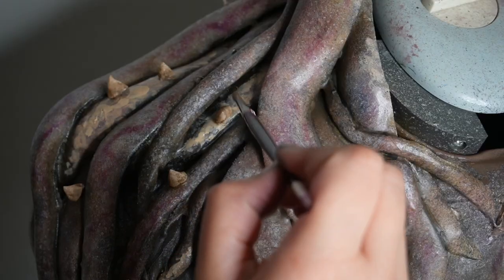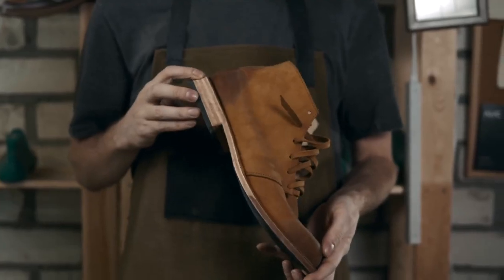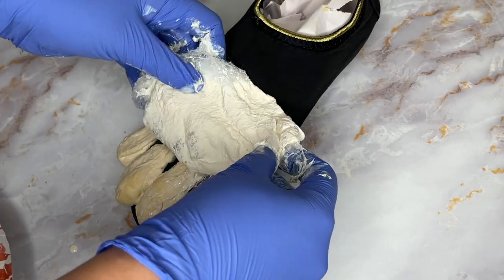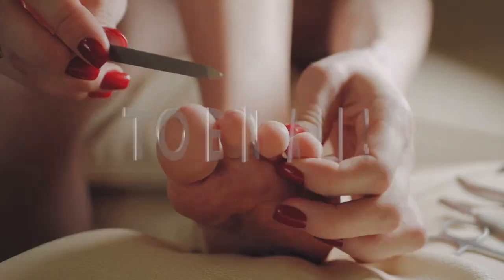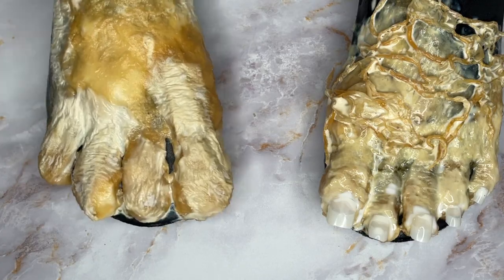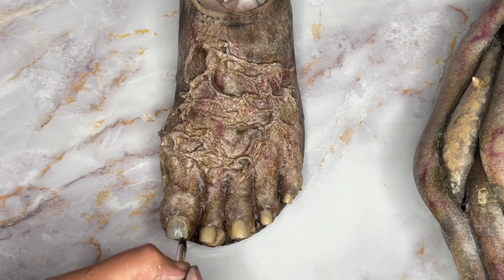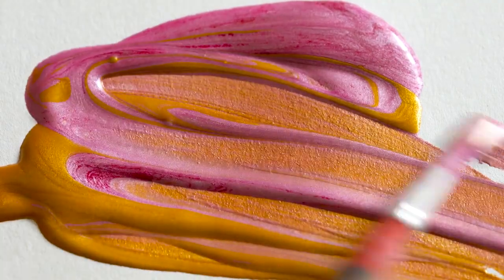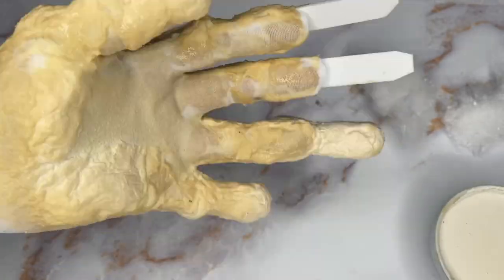Create MONSTER Feet for Your Halloween Costume Like a Pro!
Don't spend all that time and effort on your character costume to only throw on some sneakers. In this tutorial we will go through how to turn a pair of shoes into any monster foot! Easily create the feet for you next creation using cotton and latex. These monster feet are thin and flexible making them comfortable to wear. Also will talk about the best methods to paint on the latex to keep your paint job looking great through all your events. You will see how to create a realistic human foot for Vecna or zombie type characters. Also a four toed fantasy Ogre foot.

Cotton Roll**

Latex **
Latex used in the video:
Balloon Latex 🎈

White Foam Clay**

Acrylic Nails **

Music🎶
StoryBlocks